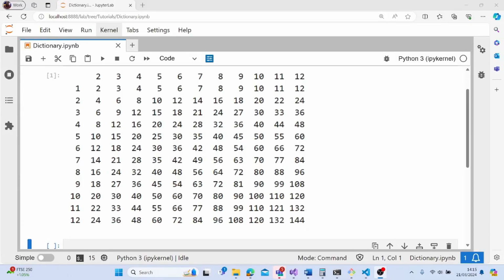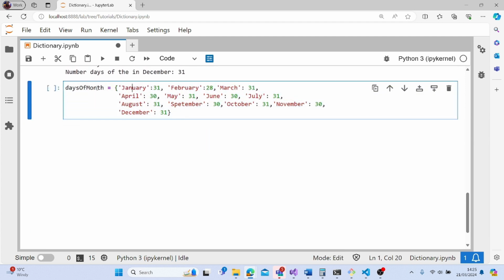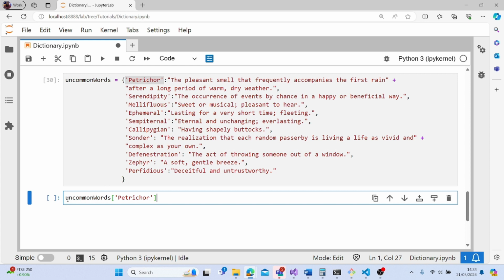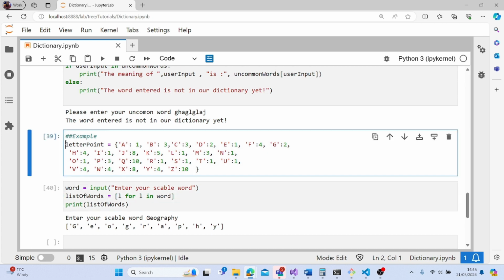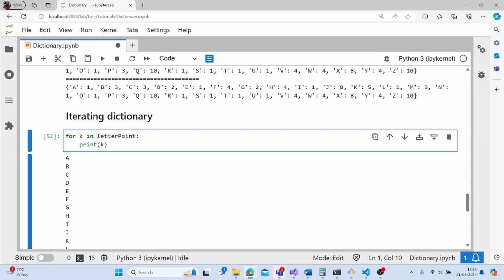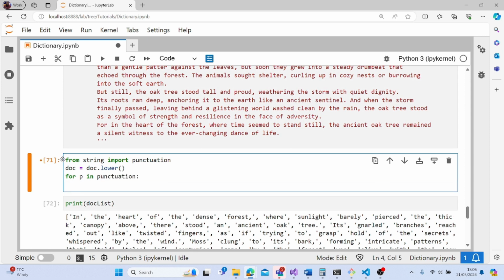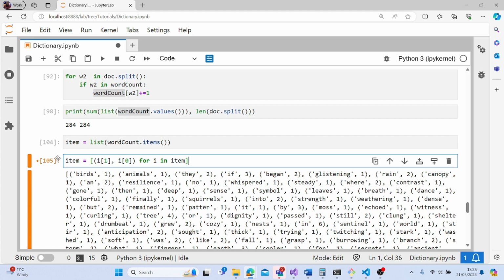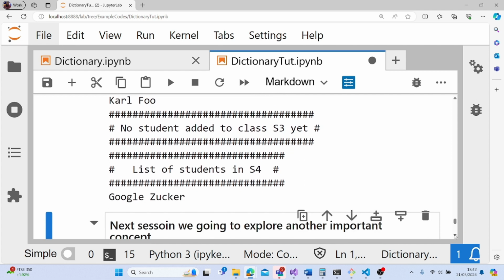12 - Dictionaries in Python -- Day 12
@ColabLearn Python Primer tutorial series Day 12.